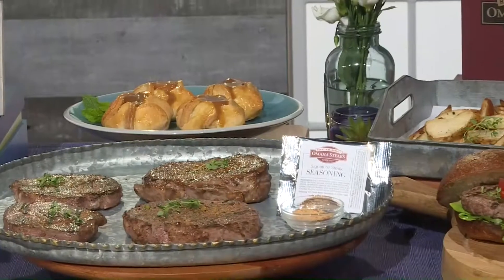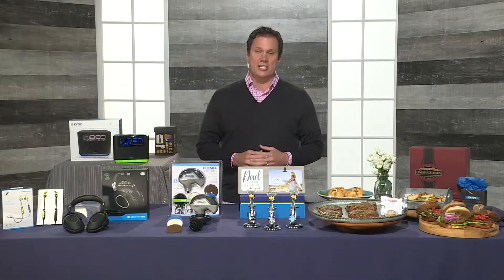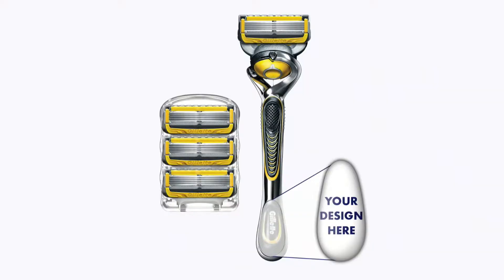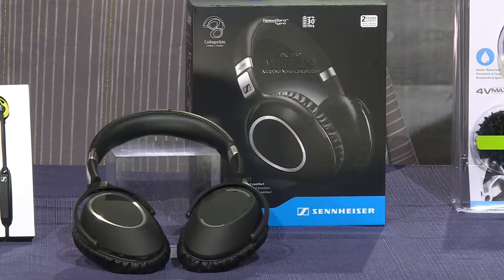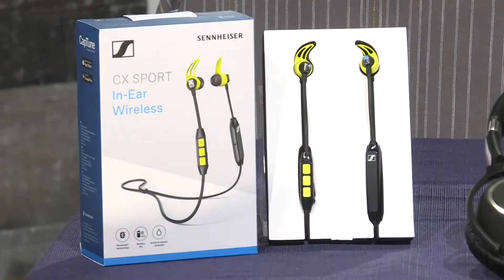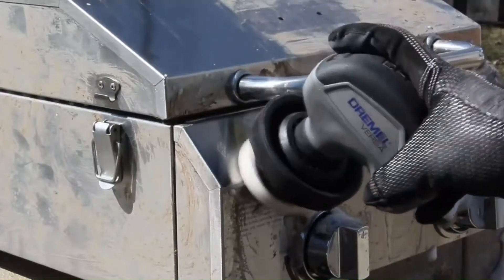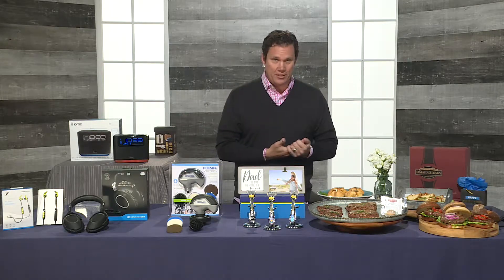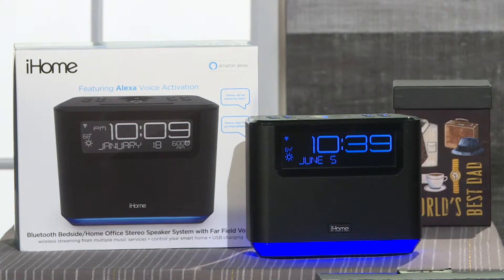Father's Day Gift Ideas with Bob Guiney - KCTU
Father's Day Gifts with Bob Guiney - KKVI

* Omaha Steaks
* GilletteOnDemand.com
* Sennheiser
* Dremel Versa
* iHome